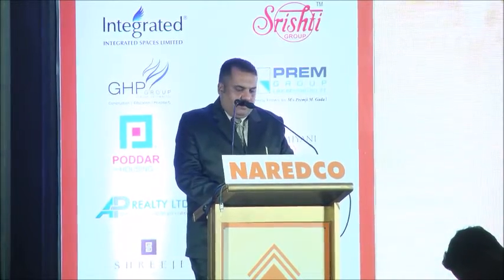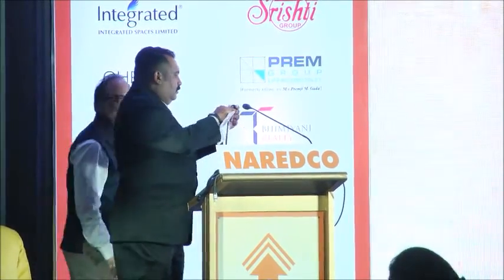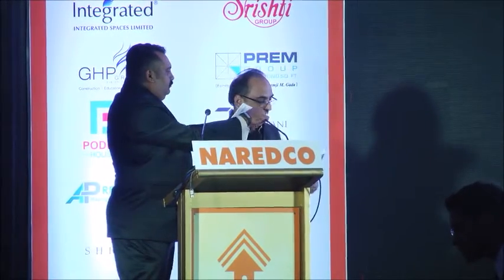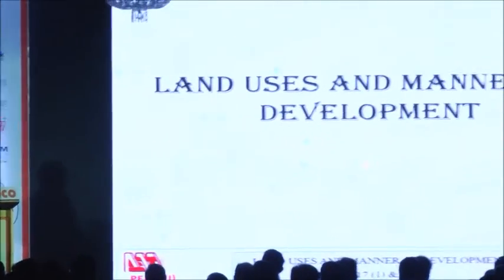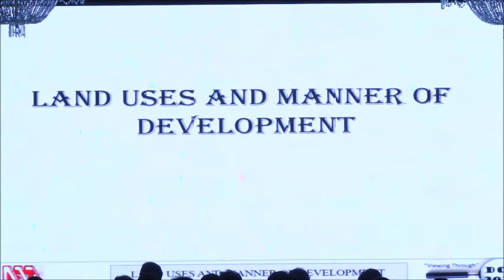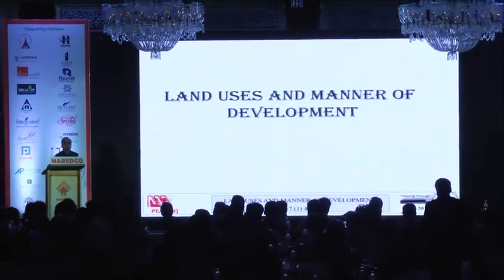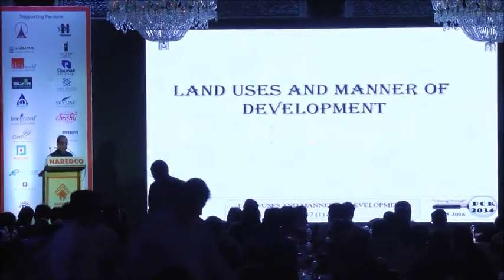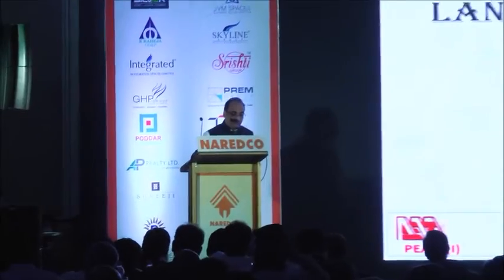Mr. Dilip Deshmukh, Member, PEATA India at NAREDCO's Knowledge Seminar on Draft DP & DCR 2034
Shri Dilip Deshmukh, PEATA India, giving a detailed presentation on Development of Reserved Land under Accommodation Reservation and Redevelopment of closed Designated / Allocated existing Cinema / Theater